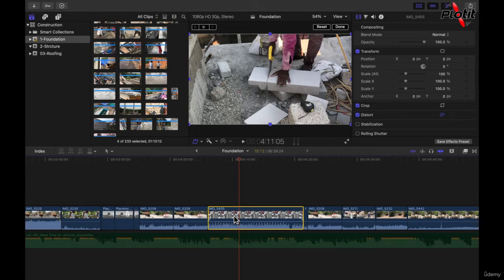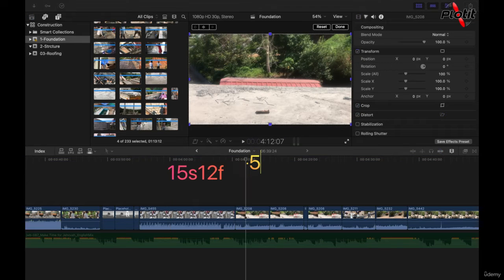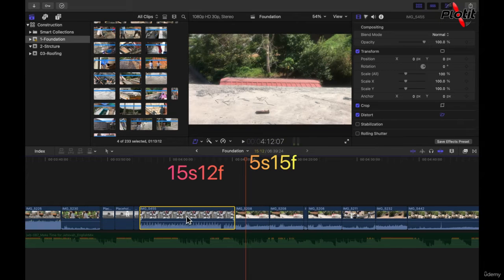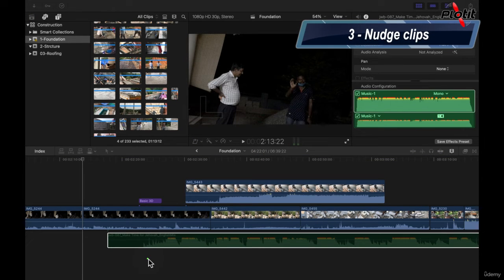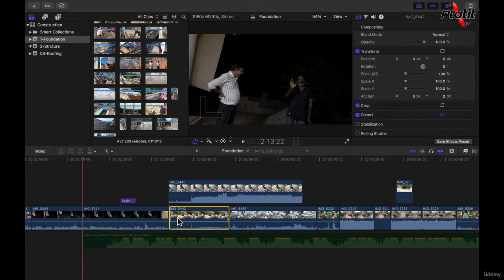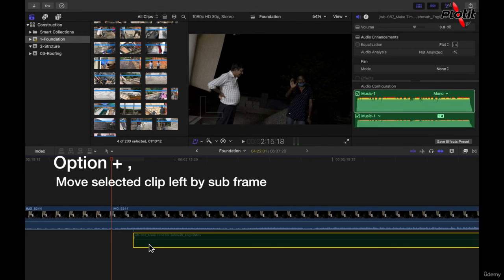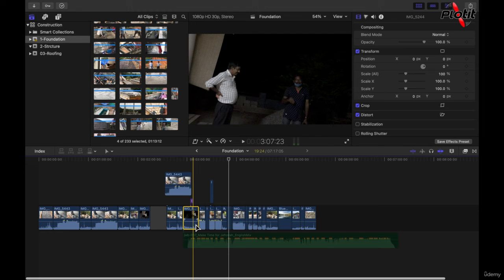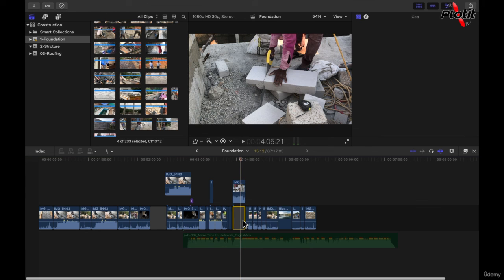Final Cut Pro Tutorial - Timeline